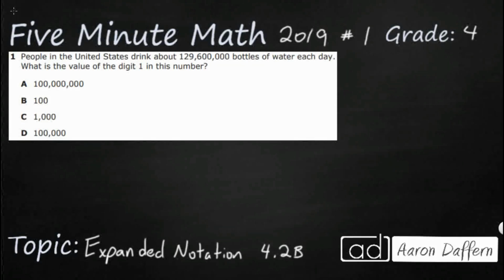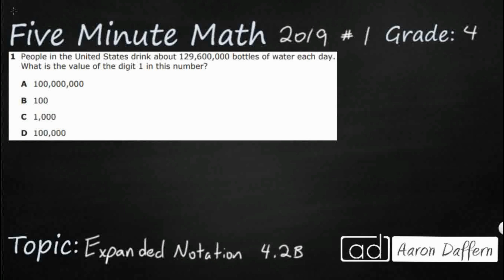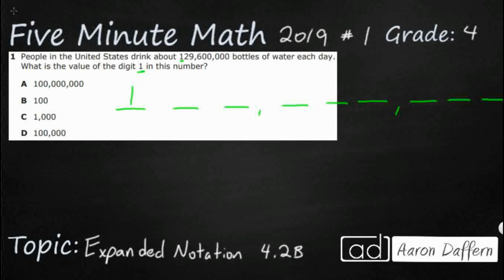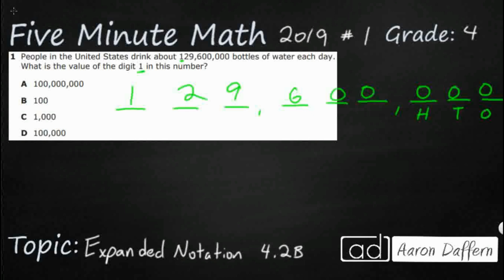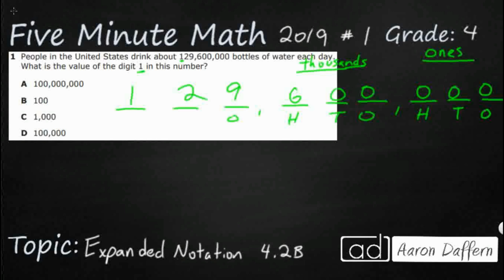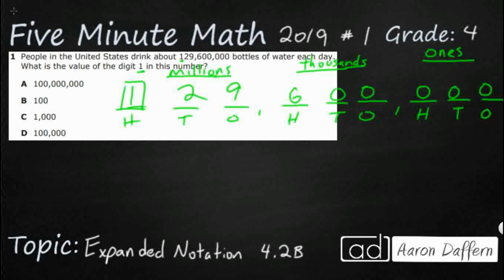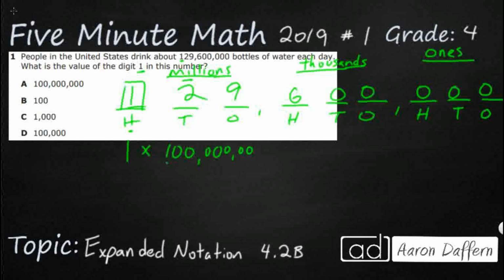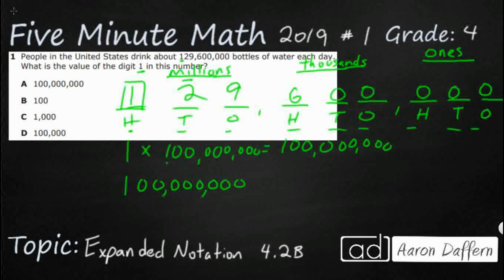4th Grade STAAR Practice Expanded Notation (4.2B - #7)